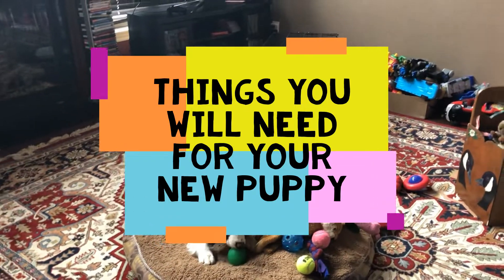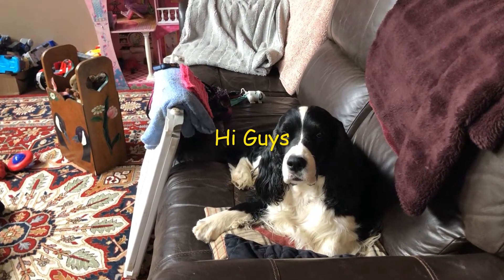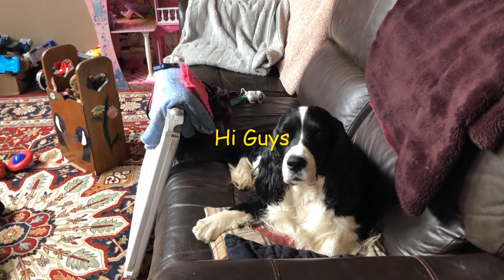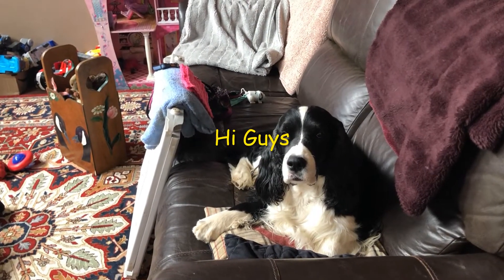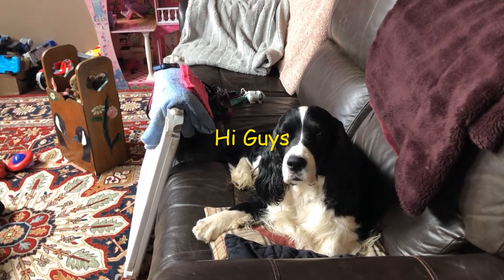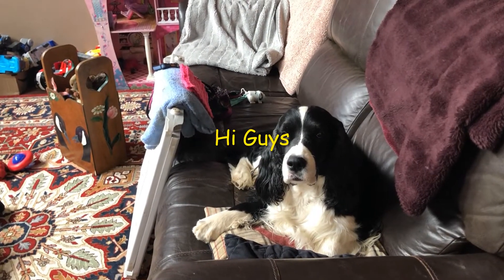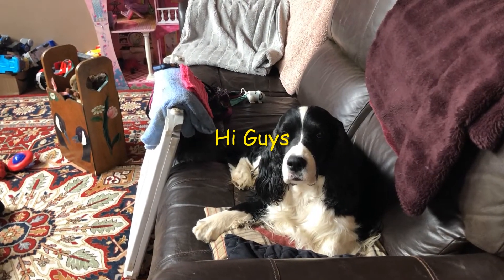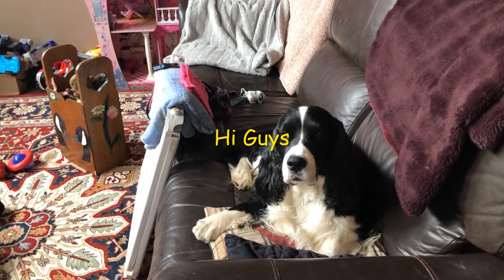Everything You Need for Your New Puppy - Plus Adding a Puppy to an Older Dogs Home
Today's video is about everything you will need for bringing a new puppy home and adding a new puppy to an older dog's home. These things we used when we brought Ember home and they worked great for us so we thought we would pass them on to you.
Hope you enjoy and get some tips for your new puppy!

or
Costco has great dog beds and toys
Ren’s Pet Depot is great, Pet Value, Pet Smart, etc.

Time Codes
0:00 Intro
0:34 Dog Bed
0:45 Dog Crate
1:40 Plush Toys
2:25 Treat or Puzzle Toys
3:39 Teething Toys
4:24 Dog Bones
4:39 Baby Gates
5:00 Dog Towels
6:16 Older dogs need frequent breaks from puppies
6:31 Small adjustable dog collar and 6-foot leash
10:10 Snoods
11:08 Dinner and Water bowels
12:00 Bathroom set up instead of a crate